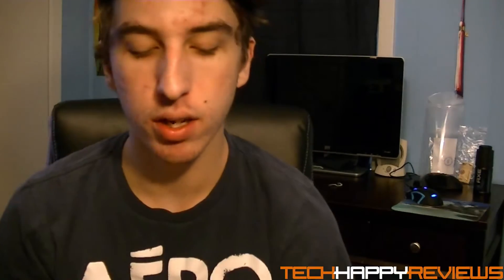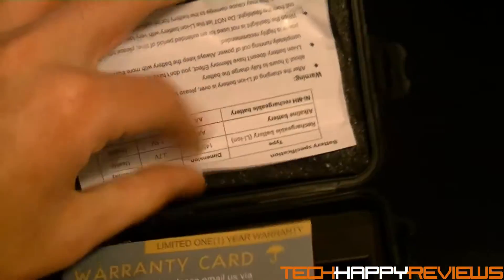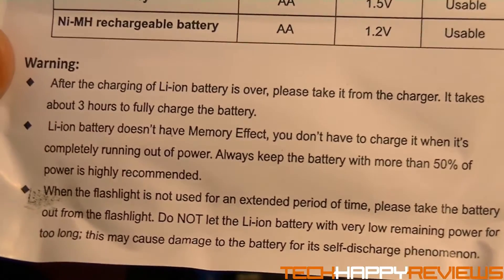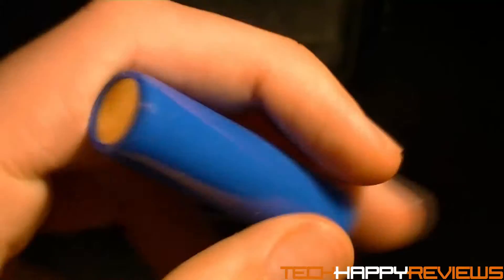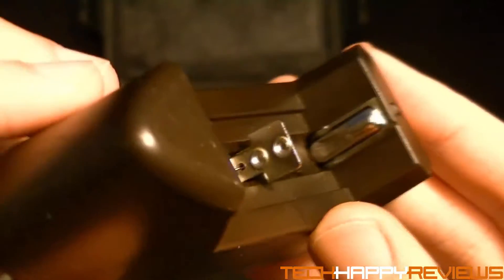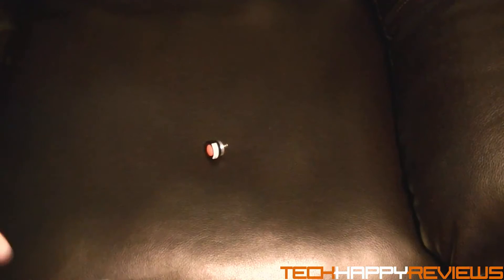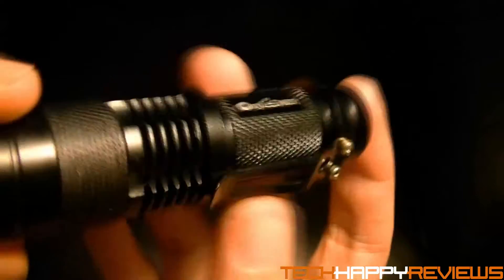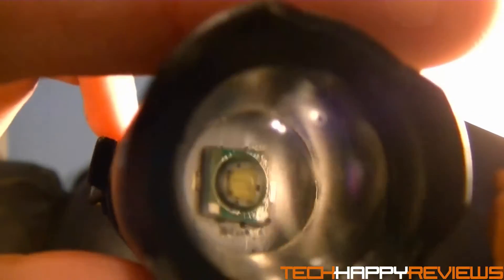OXYLED High Performance Rechargeable MD20 Flashlight Unboxing/Review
OXYLED High Performance Rechargeable MD20 Flashlight Unboxing/Review Most amazing flashlight ive ever seen! i was amazed by how much power this bad boy packed! it was so crazy and for 16$ its worth it! i highly reccomend you guys go pick it up heres the link to purchase it :)